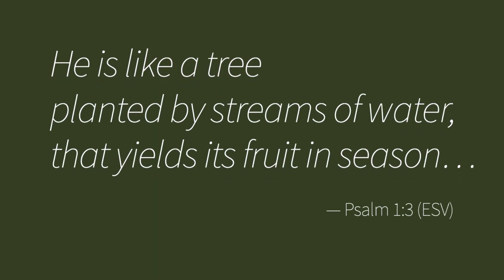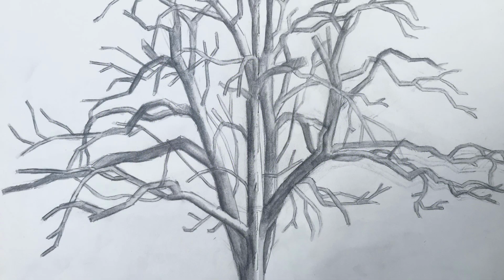Tree Drawing Lesson + Trees in the Bible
How to draw trees. Observational pencil drawing lesson/demo incorporating the theme of trees in the Bible.